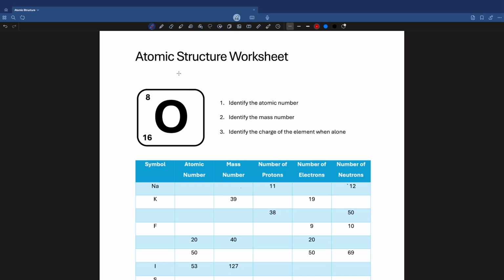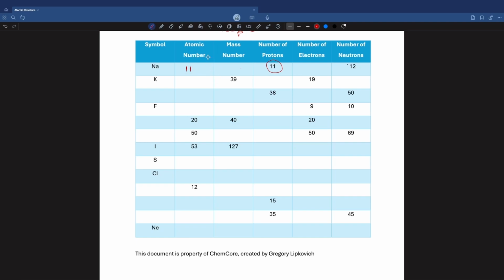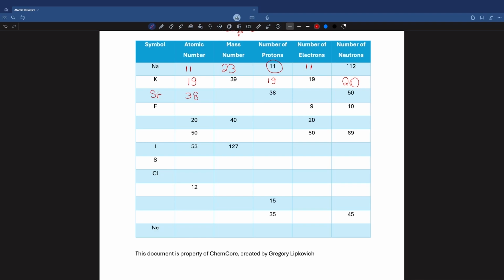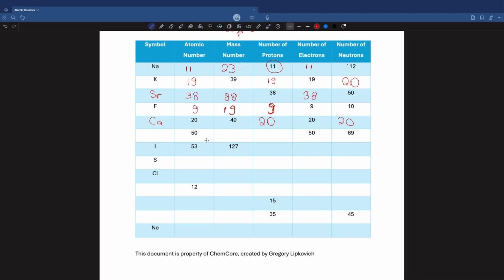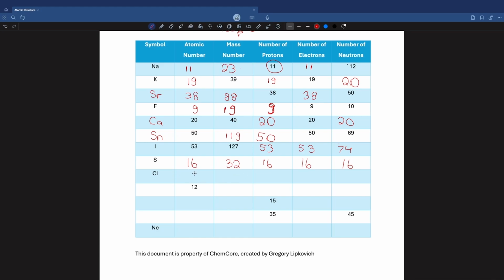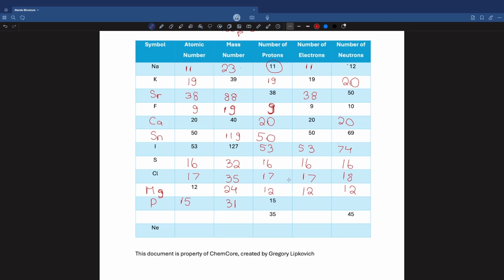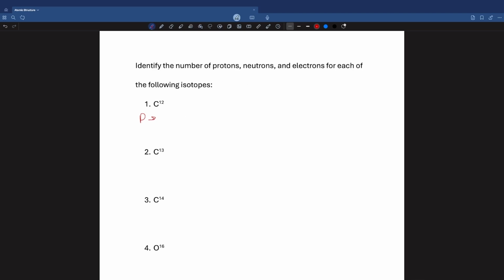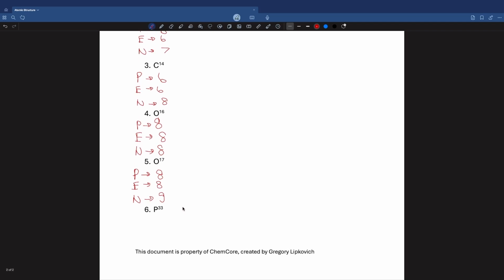Organic Chemistry Unit 1 - Atomic Structure Explainer